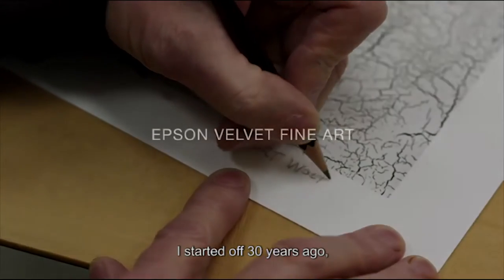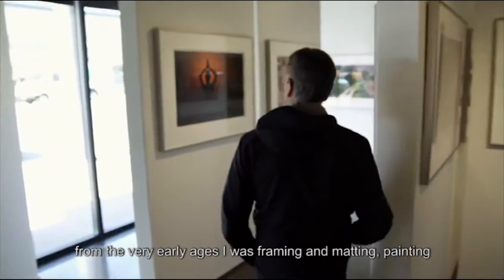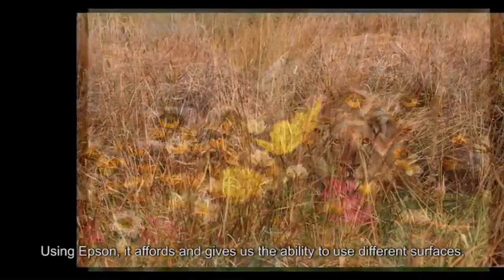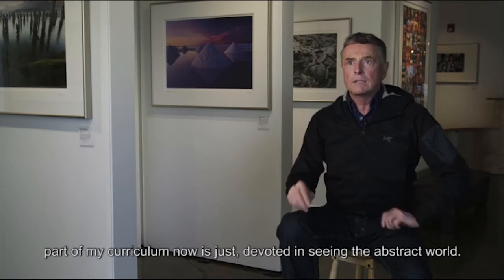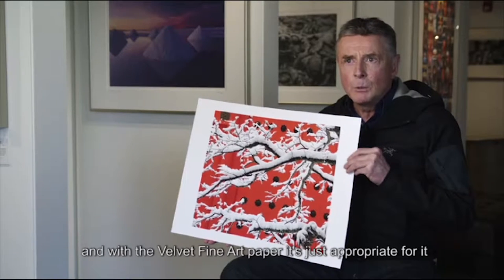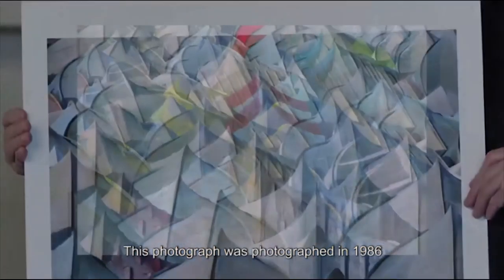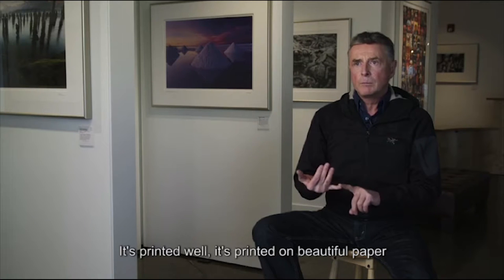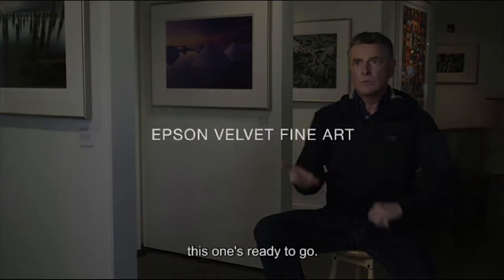Epson Signature Worthy Velvet Fine Art Paper - Art Wolfe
Art Wolfe describes how Epson's Signature Worthy Velvet Fine Art paper makes many of his prints feel more like paintings.